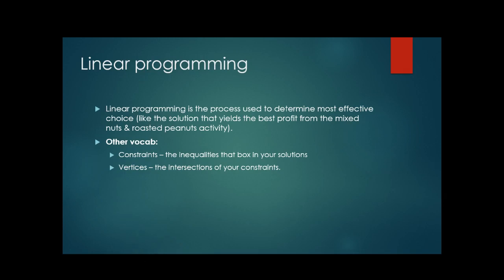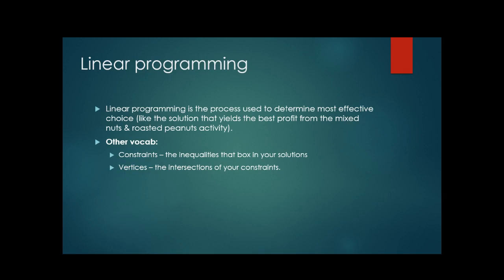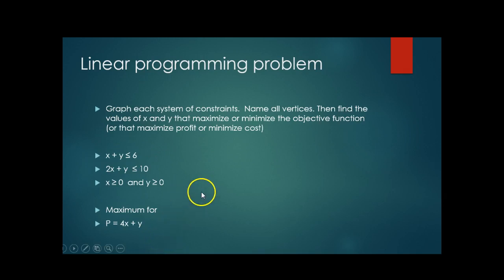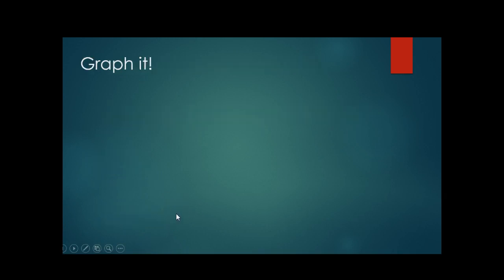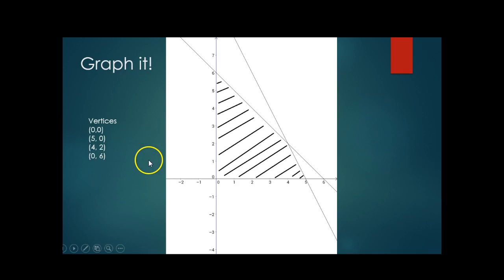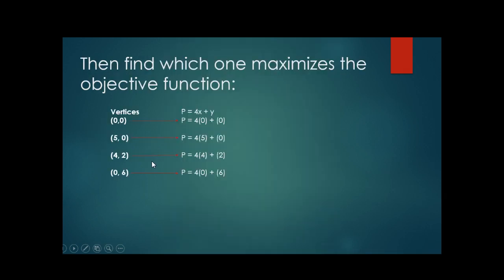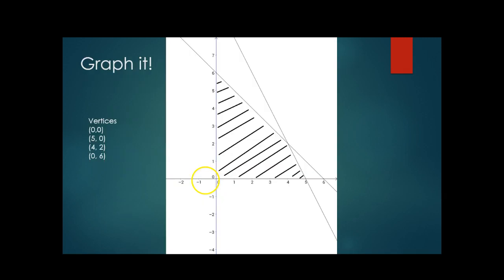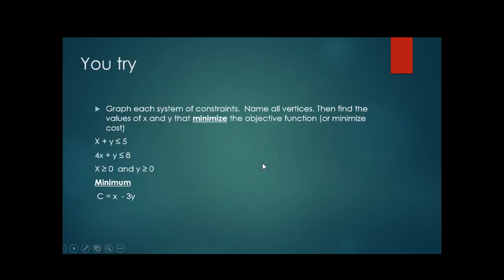Algebra 2 Chapter 3 Section 4